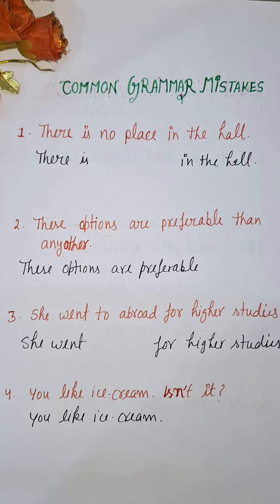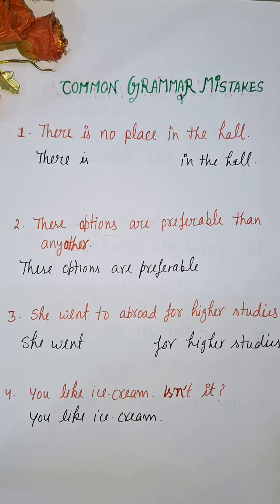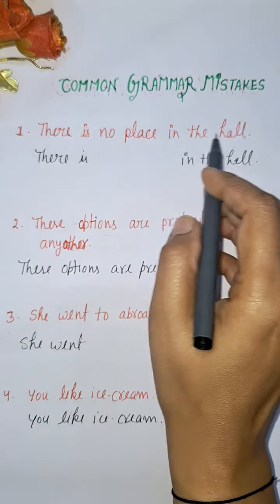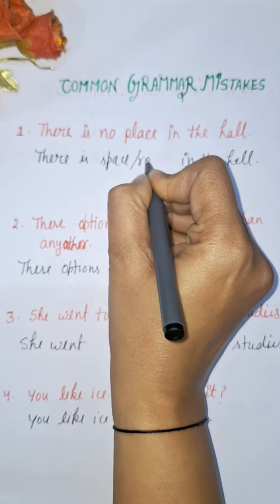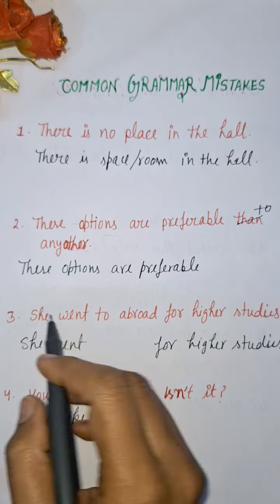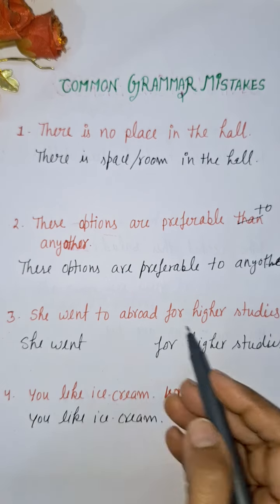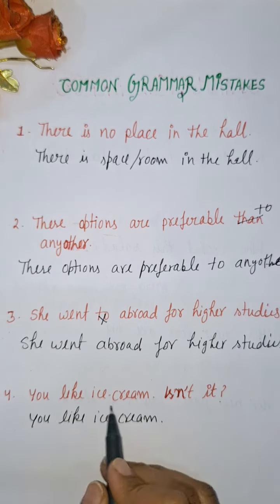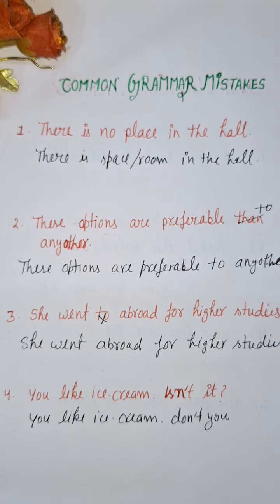Common Grammar Mistakes in English grammar trendingvideo #youtubevideo